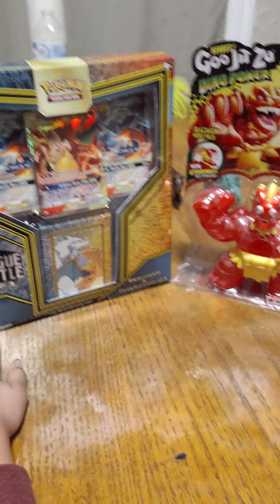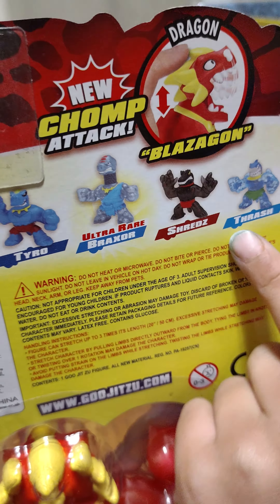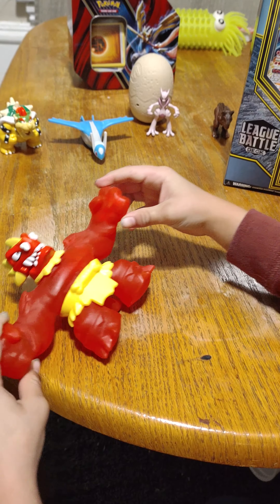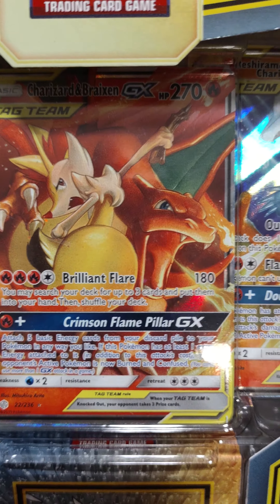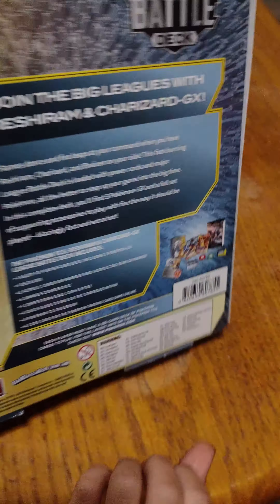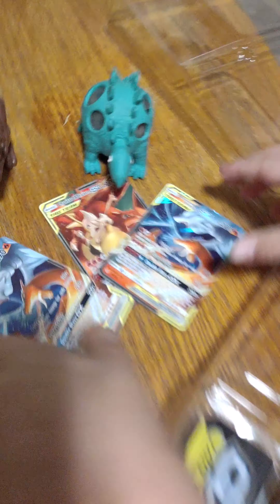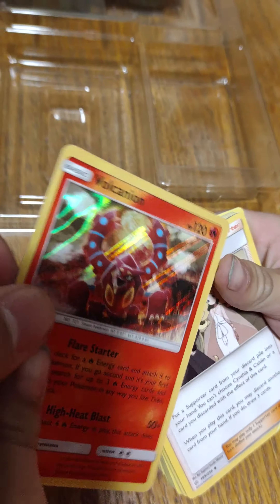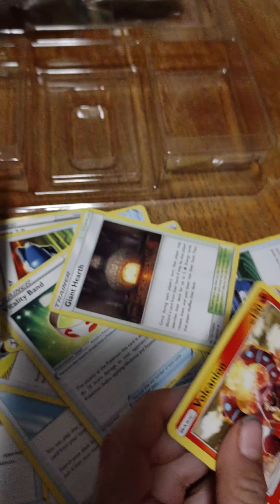Unboxing Pokemon League Battle Deck Reshram And Charizard plus Goo Jit Dino Power Bragon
Kobe unboxes his pokem League battle deck of Charizard & Reshram and also his GooJit 2 he got from Walmart